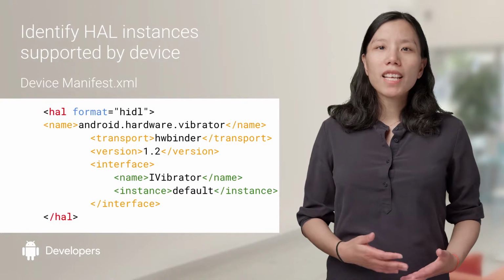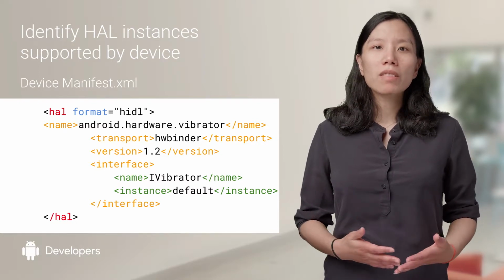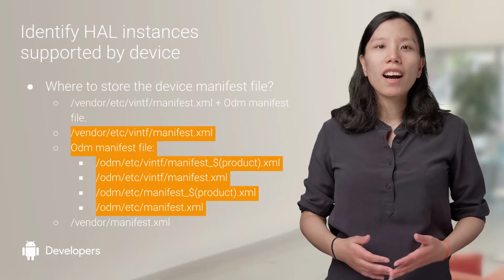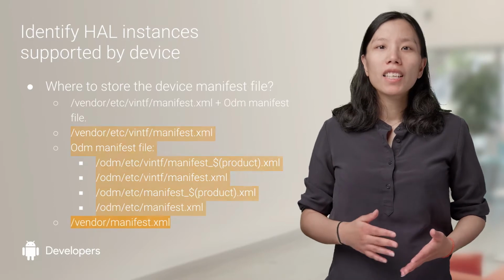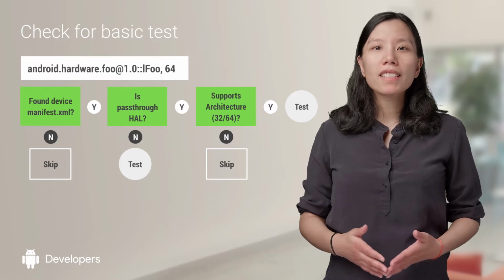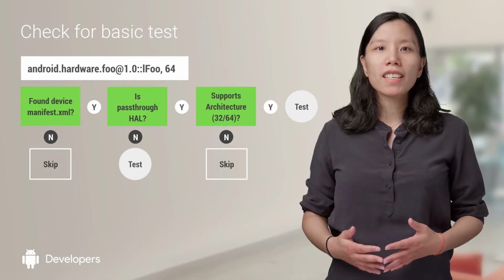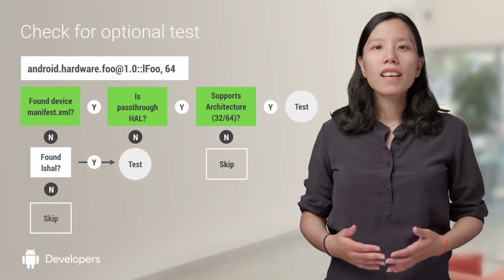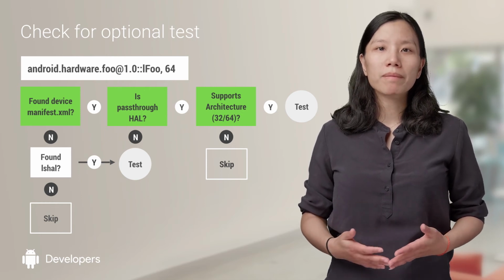Conditional tests - testability checker and ODM manifest (Android Vendor Test Suite)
In this video, Zhuoyao Zhang explains Conditional Tests, Testability Checker, and ODM Manifest in the Android Vendor Test Suite (VTS) product line.